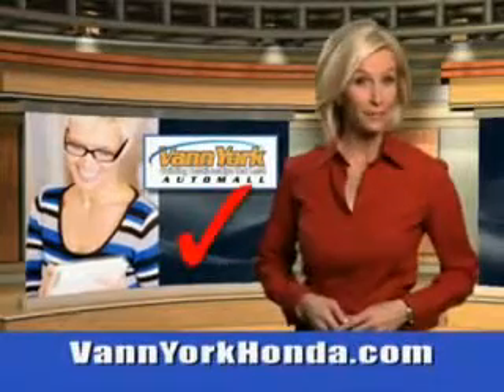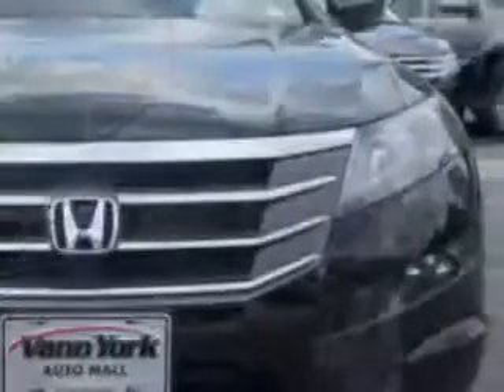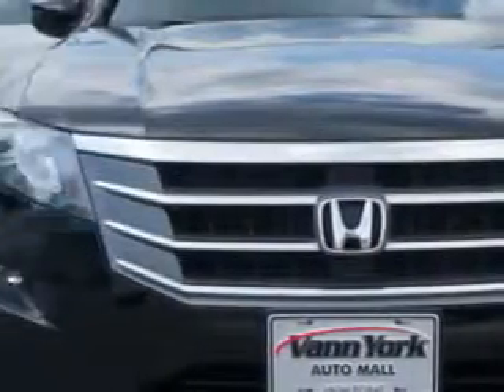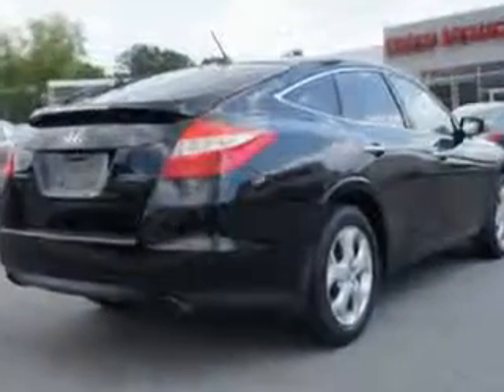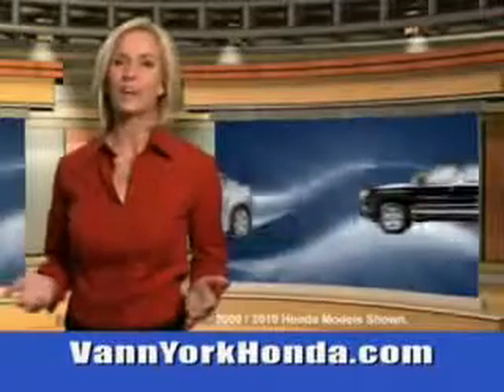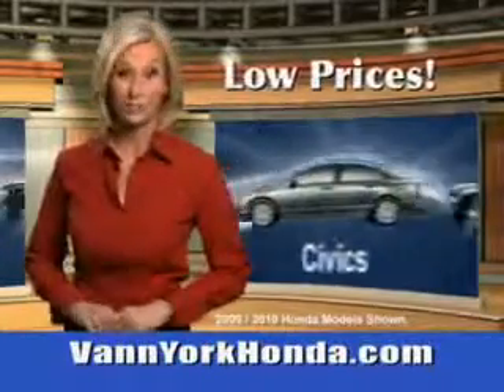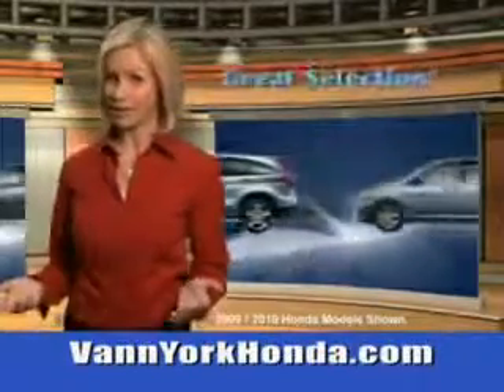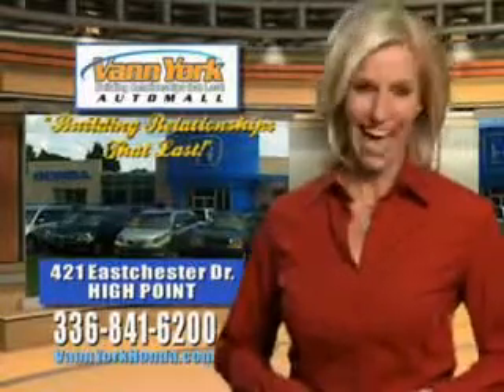Used 2010 Honda Accord Crosstour EXL 2WD Greensboro, Winston Salem High Point, Kernersville NC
Used 2010 Honda Accord Crosstour EXL 2WD Greensboro, Winston Salem High Point, Kernersville NC, Check out this Crystal Black Pearl Honda Accord Crosstour Crossover, equipped with a 6 Cylinder engine and an automatic transmission with 82,427 miles. Enjoy an impressive 27 miles to the gallon on this great car with features like Homelink System, Leather Upholstery, Heated Driver and Passenger Seating, Power Sunroof, Privacy Glass, Heated Outside Mirrors, Power Driver and Passenger Seating, Tire Pressure Monitoring System, Ambient Light Package, Auto-Dimming Mirrors, on steering wheel audio and cruise controls, and much more. Enjoy the drive and have peace of mind in this Honda Accord Crosstour. See us at Vann York Auto Mall today!
MILES: 82,427
VIN:5J6TF1H51AL011732

422 Eastchester Dr.
High Point, North Carolina 27262